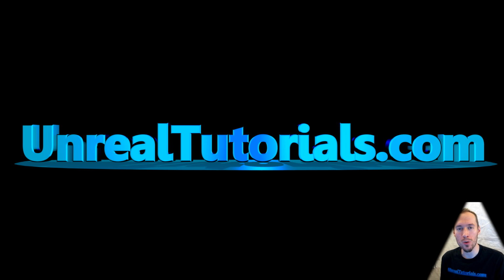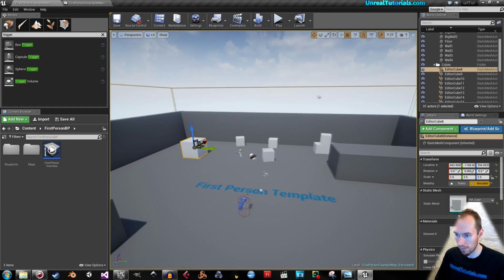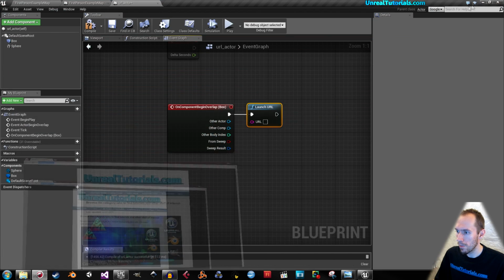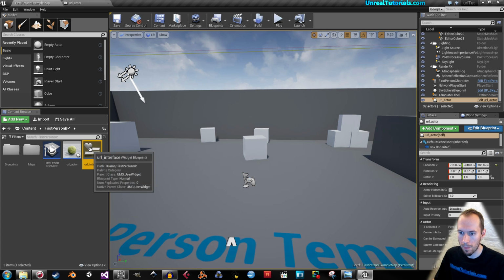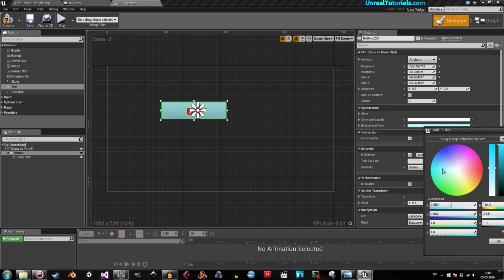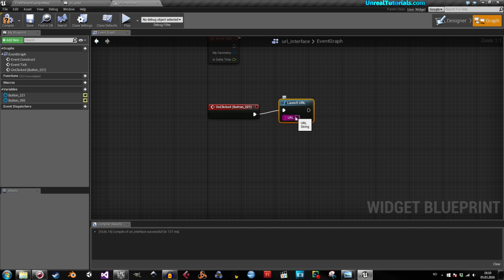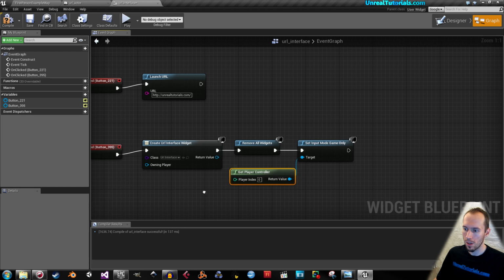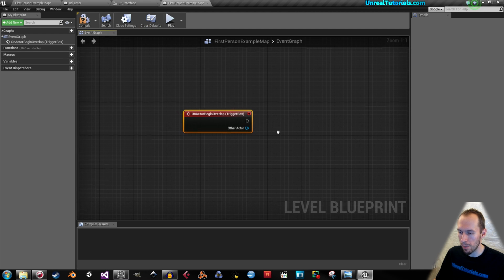UE4 Tutorial | 2 Ways to Open a Website In-game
In this Unreal Engine 4-tutorial we'll look at 2 ways for the Player to trigger a browser to open a specific website - from within the game. One is to simply trigger the site to open automatically; the other is to create buttons using UMG, where the Player can choose whether to open the website or not.